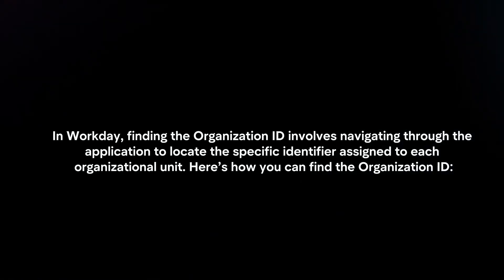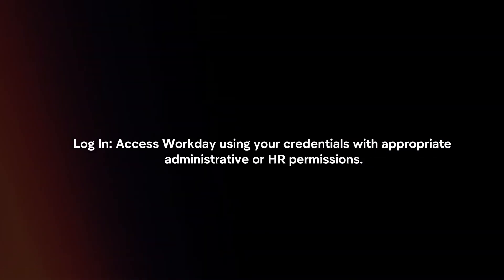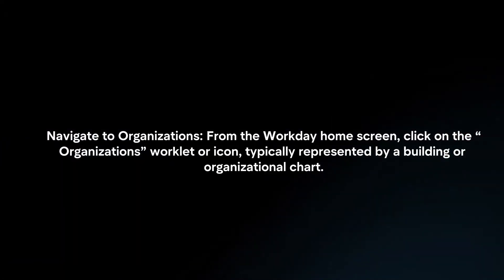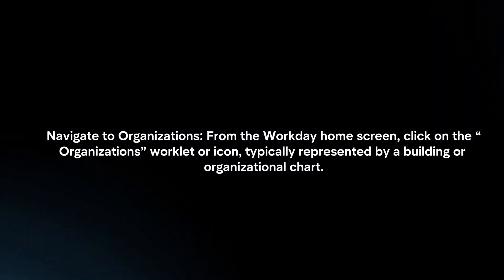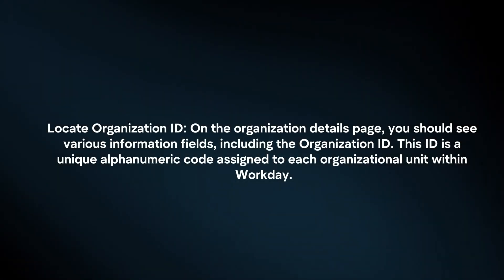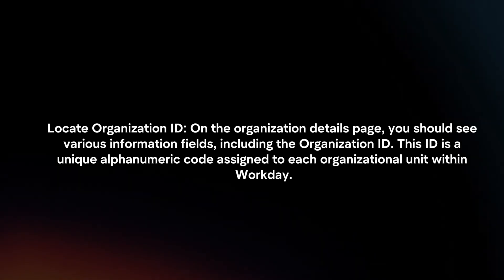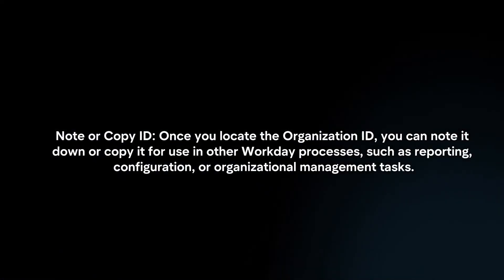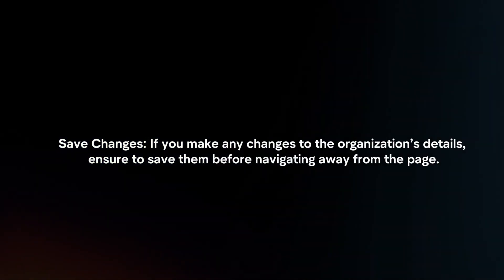How To Find Organization ID For Workday? (2024)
In this video I will explain How You Can Find Organization ID For Workday In 2024.